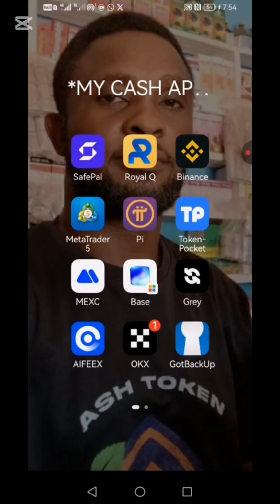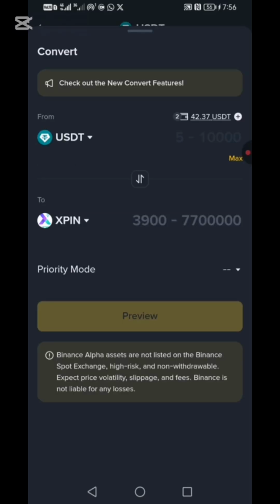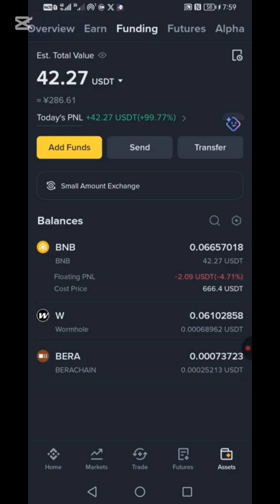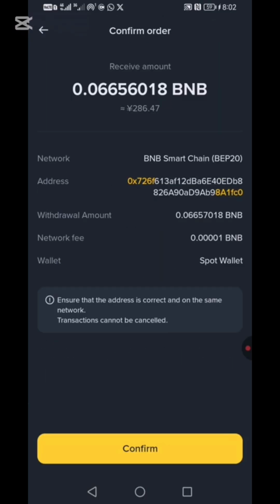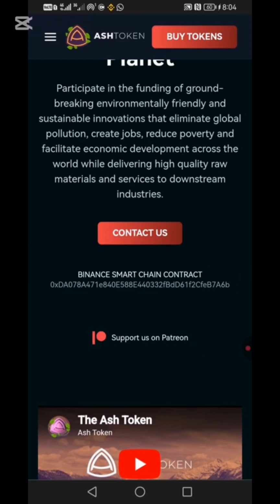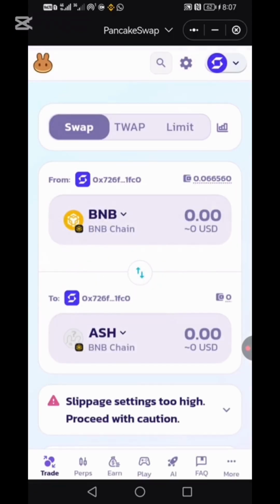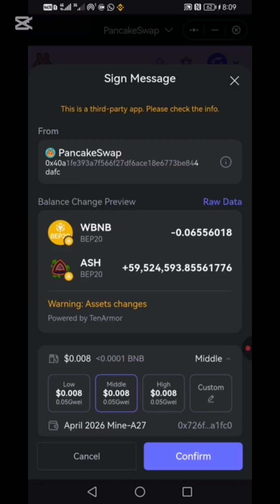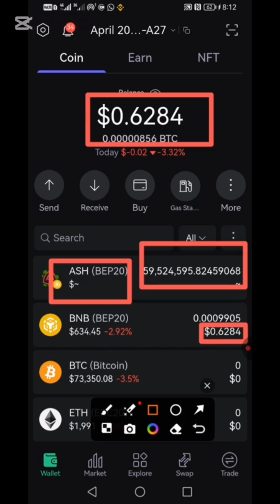How to Buy ASH Token on Safepal using Pancakeswap.